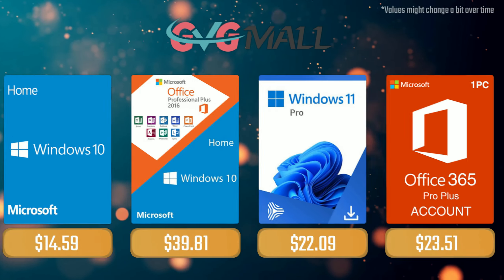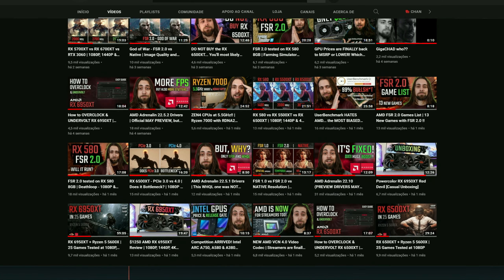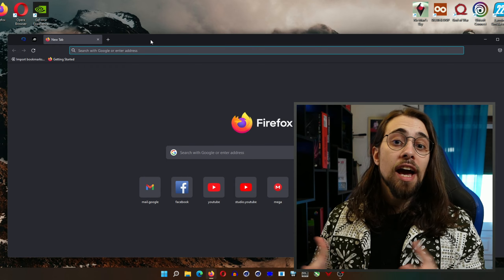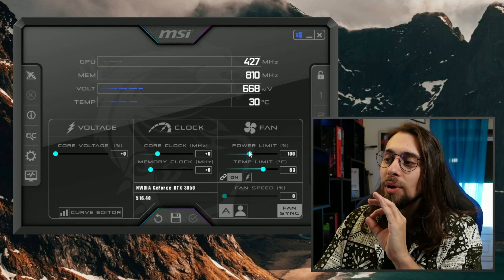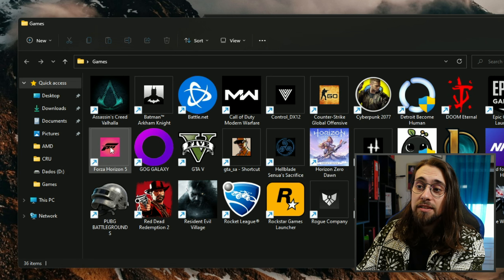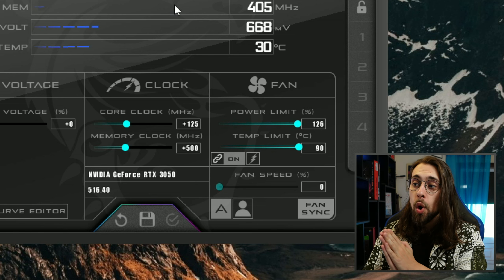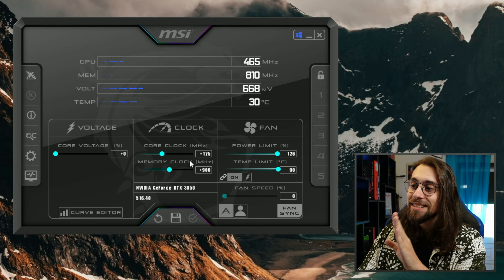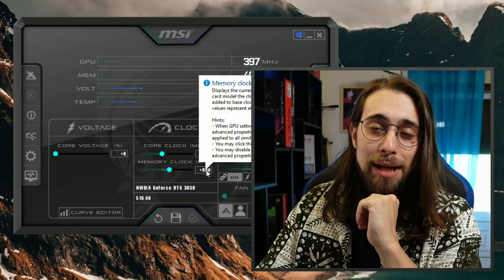How to OVERCLOCK RTX 3050 for more FPS | 2022 Easy Tutorial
Today, we have a GPU overclocking guide for the NVIDIA RTX 3050.

00:00 - Intro
01:22 - Common Questions
03:29 - Installing MSI Afterburner
04:37 - How to Overclock and Undervolt
11:49 - Conclusion

12:33 - Cyberpunk 2077 (Stock vs OC)
13:40 - Channel Members
14:00 - More Videos

AMD PC USED for CPU testing:

      CASE: None

INTEL 12th Gen PC USED for CPU testing:

      CASE: None